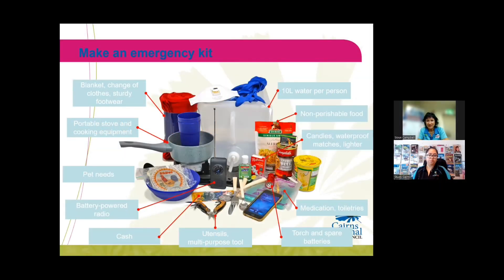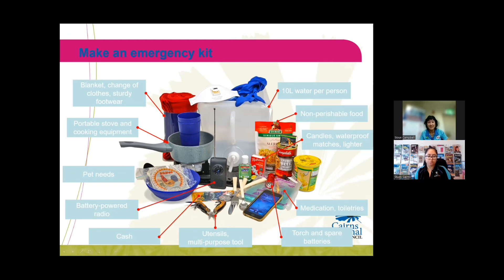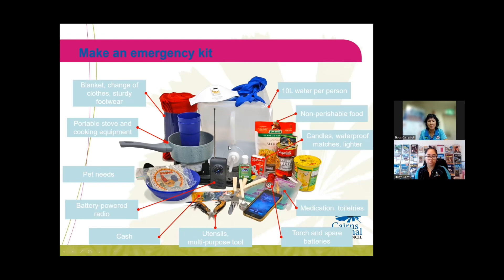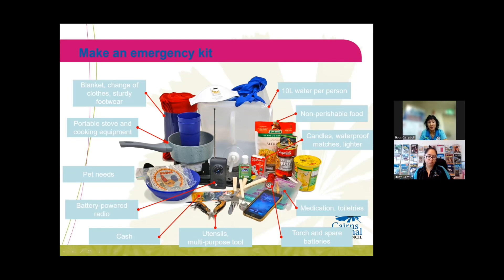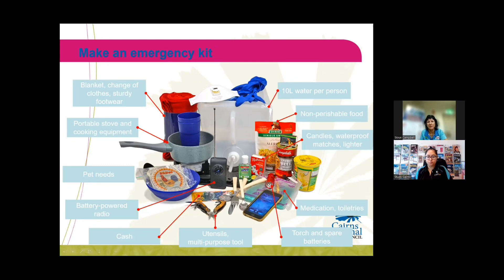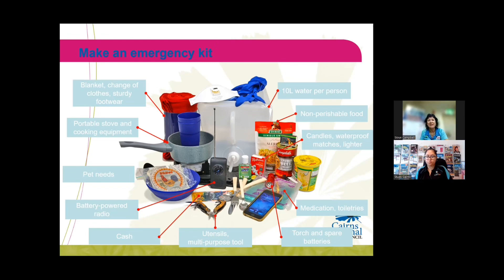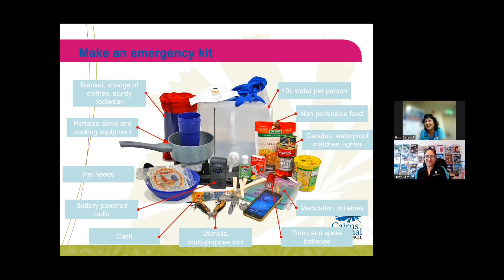Make your own Emergency Kit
Check the video to find out about those things that you should have in your Emergency Kit, and why is important to create an Emergency Kit.